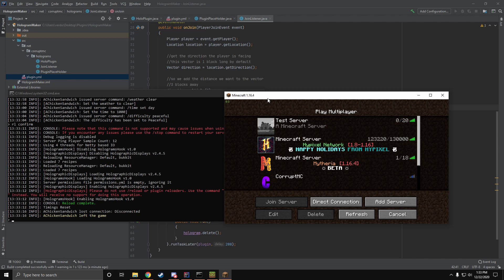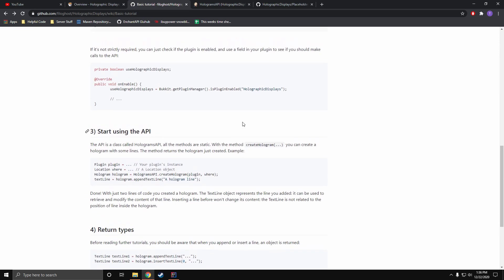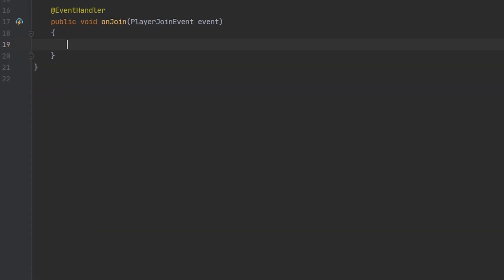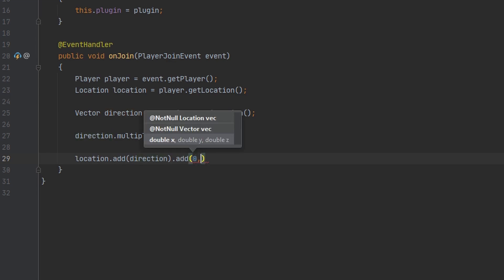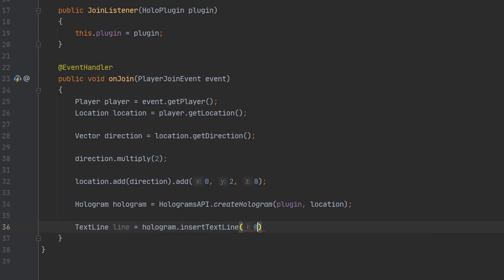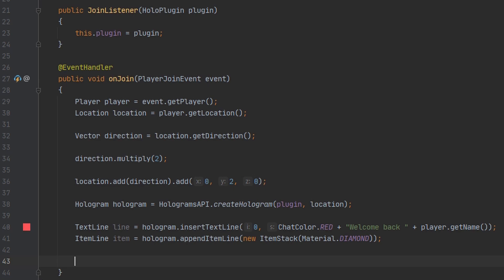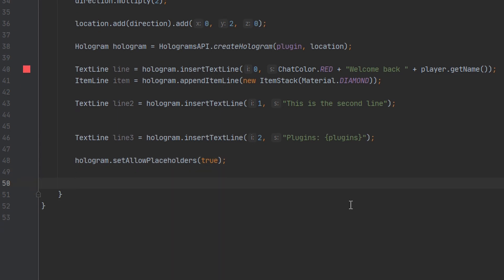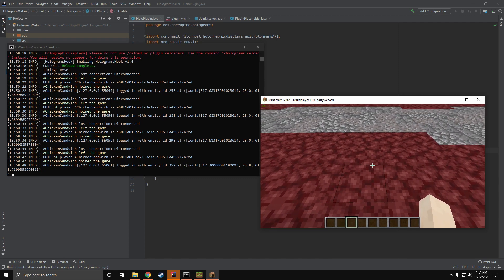HolographicDisplays API | Bukkit Plugin Tutorial 1.16+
Today we look at the HolographicDisplaysAPI. This is a widely used plugin that is featured on almost any server. This video was actually a suggestion from one of you guys and I think it was a great one! 99% of the time the answer is one Google search away.
Helpful Links:
HolographicDisplaysAPI Wiki: